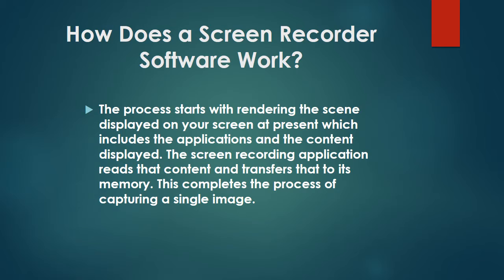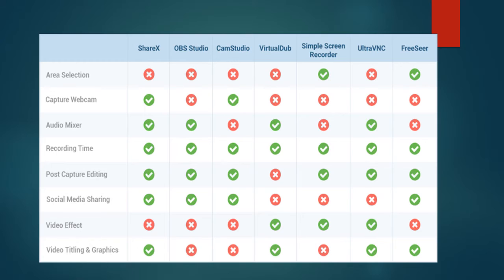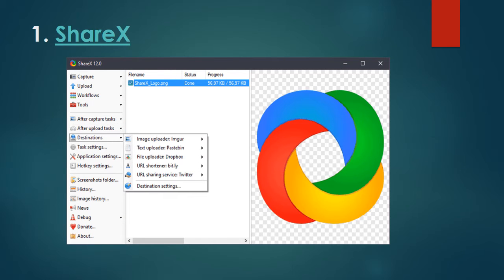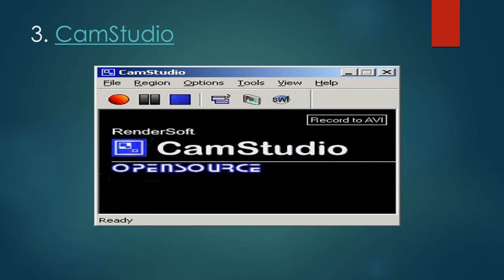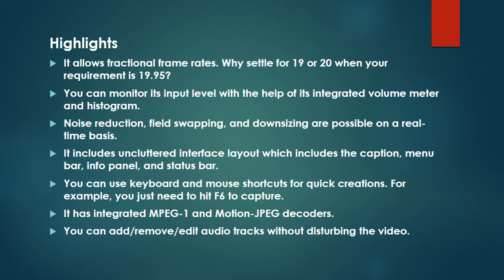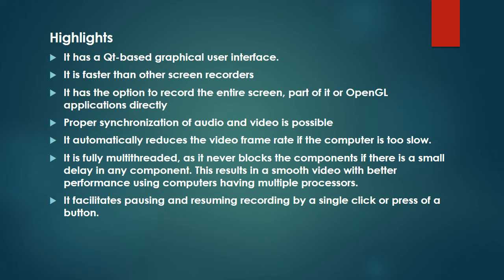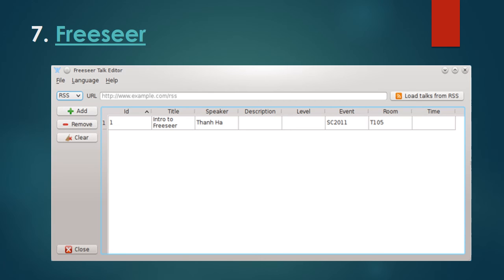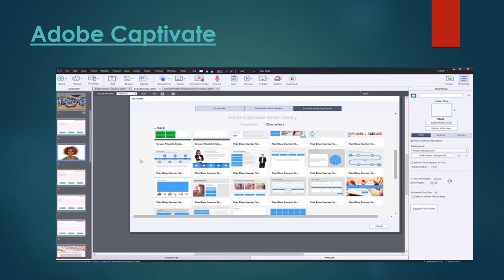Screen recording software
Want to know about different screen recording software then dont wait watch this